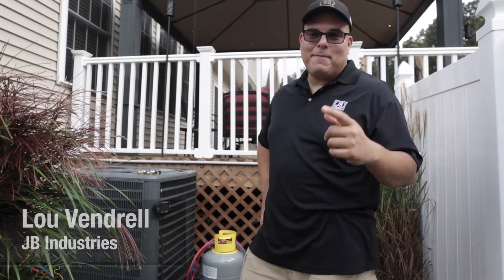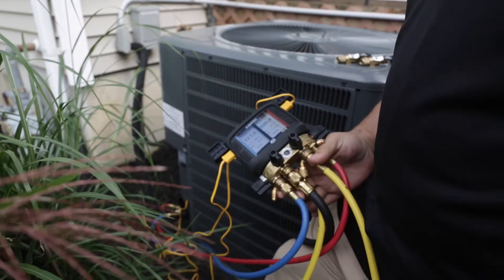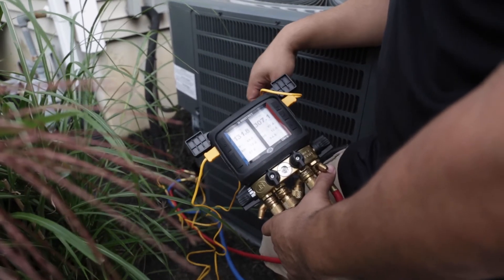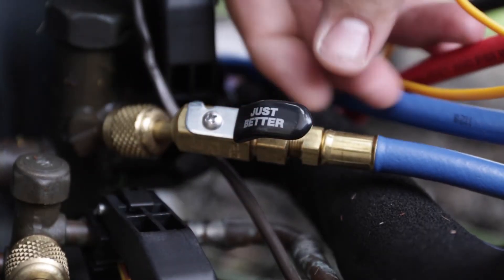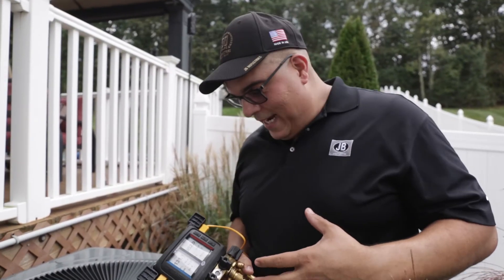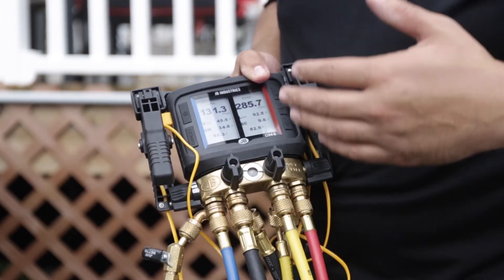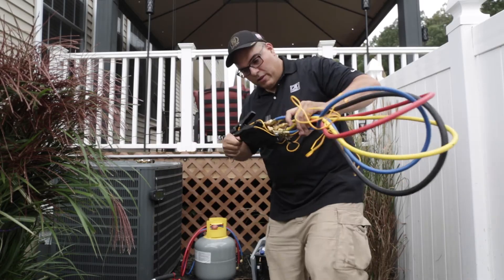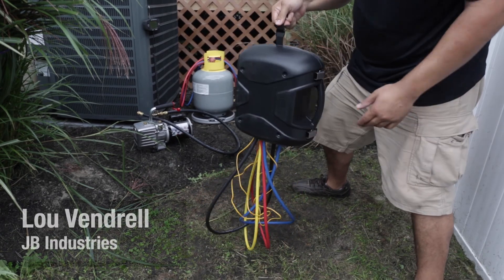JB DM4-R REVOLVER Digital Manifold Demo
JB DM4-R Digital 4 Valve Manifold by Lou Vendrell. Condensor swap out.